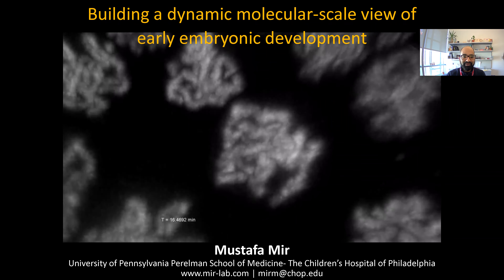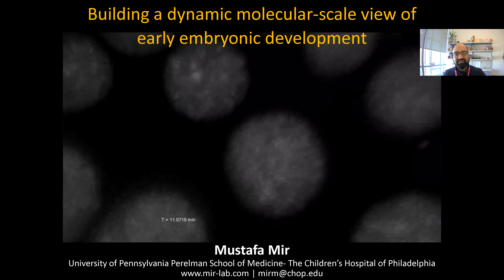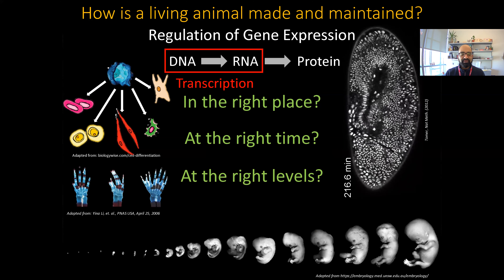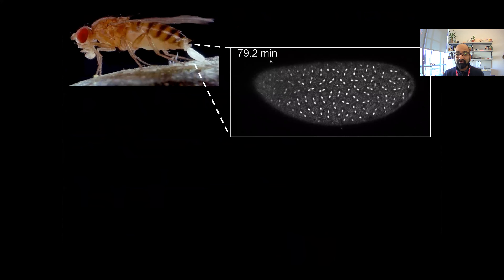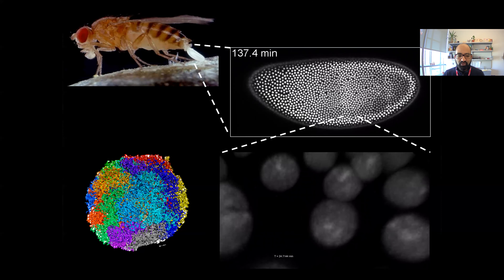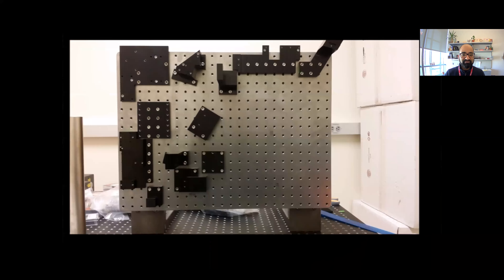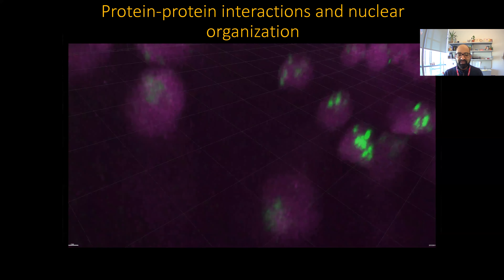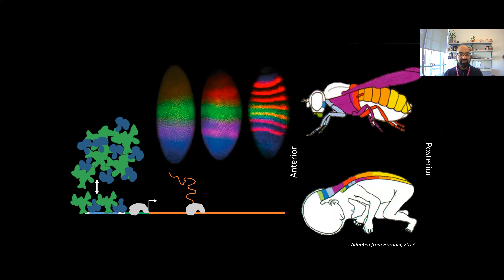Penn Engagement Days: Building a dynamic molecular-scale view of early embryonic development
The Mir Lab develops and utilizes advanced microscopy techniques to study how genes are turned on and off during early embryonic development to direct the patterning of the body. We study this process at scales ranging form the molecular to the entire organism.